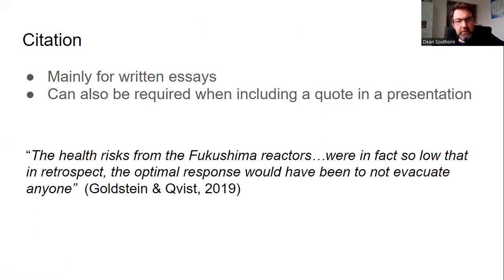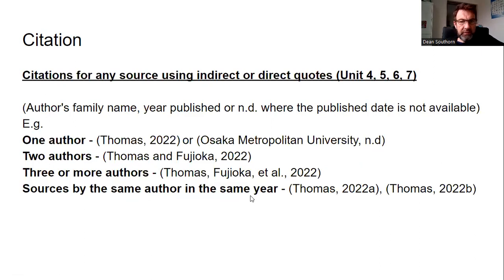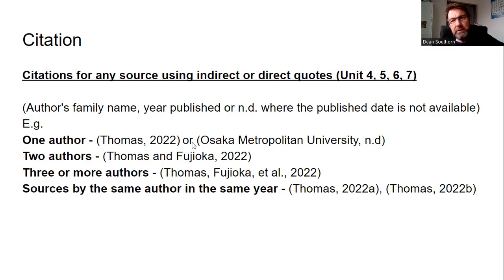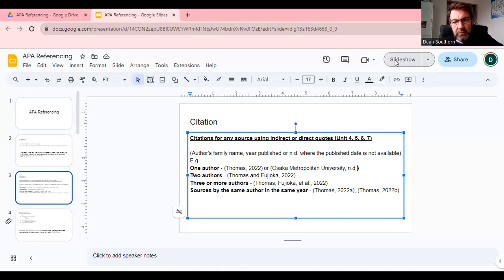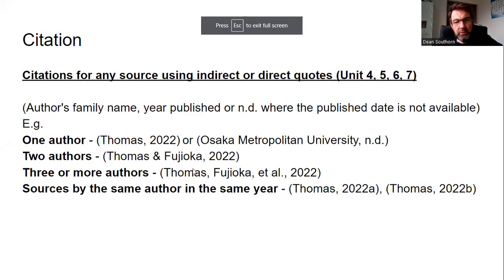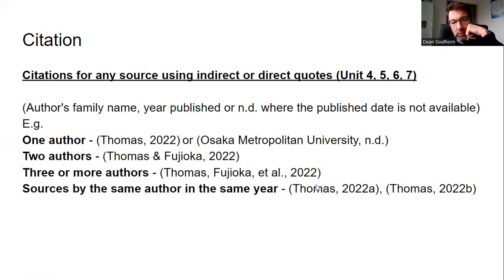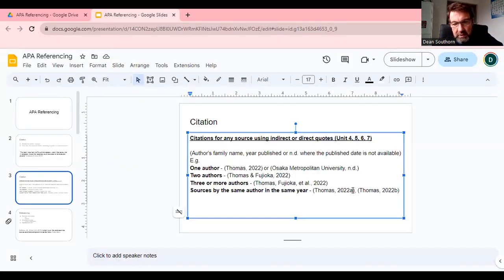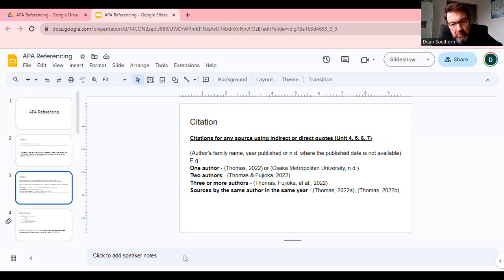APA Referencing & Citation video 2